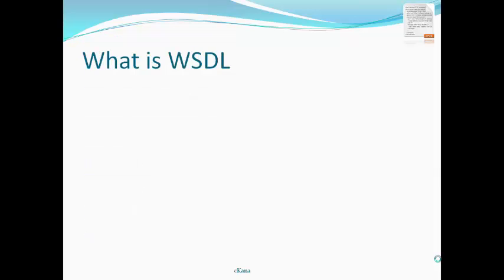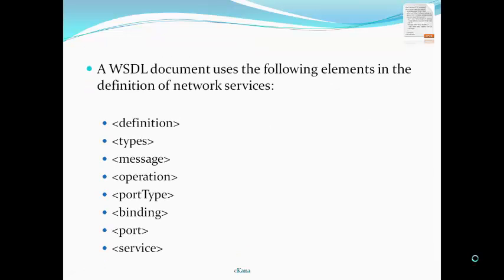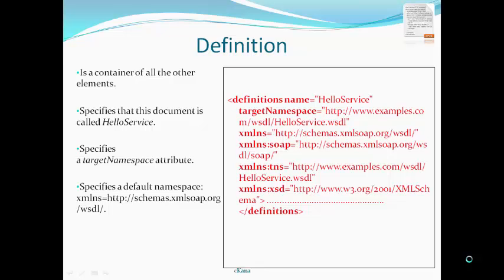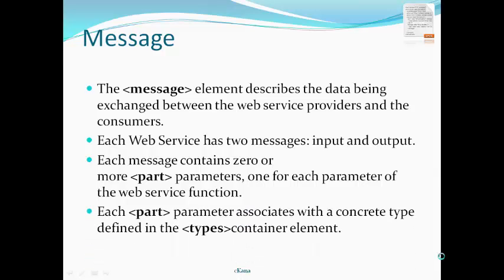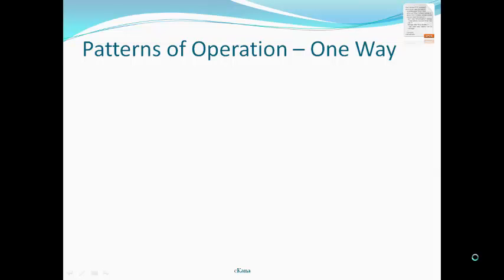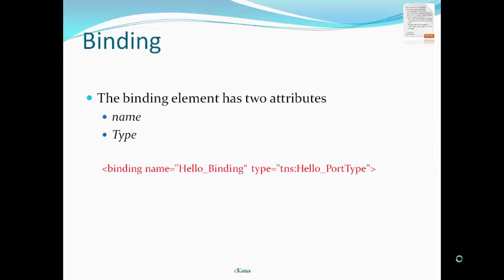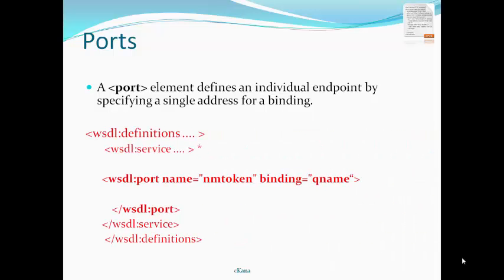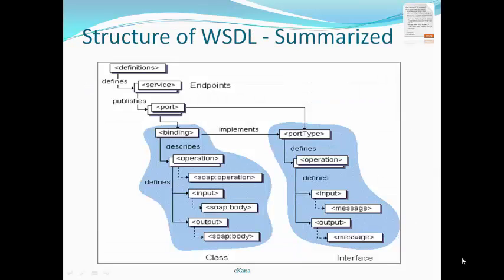Lecture 3 Inside a Definition